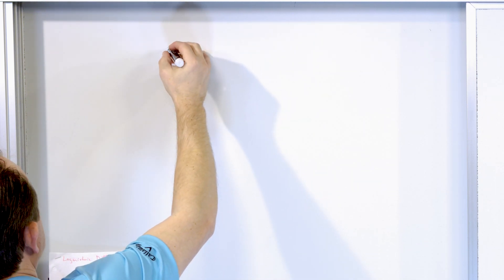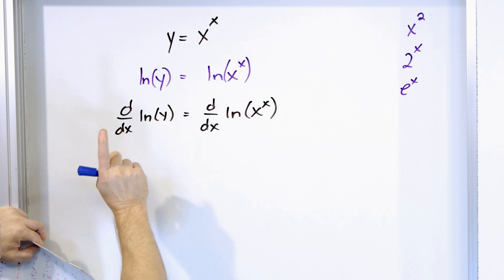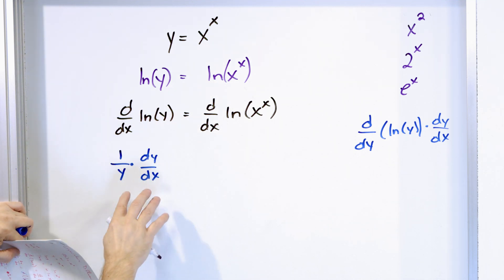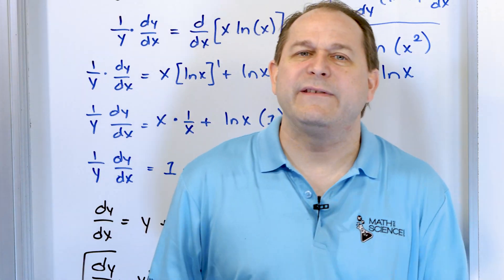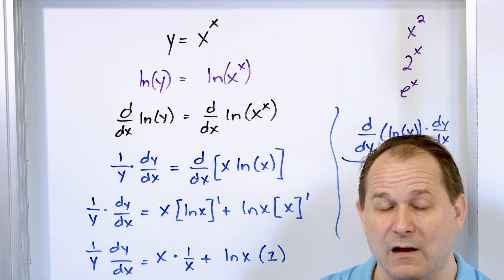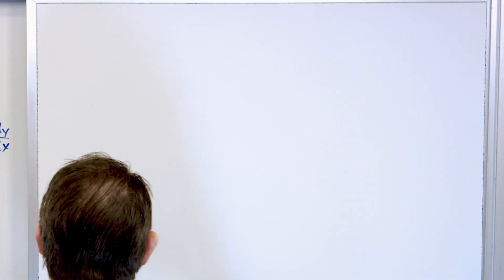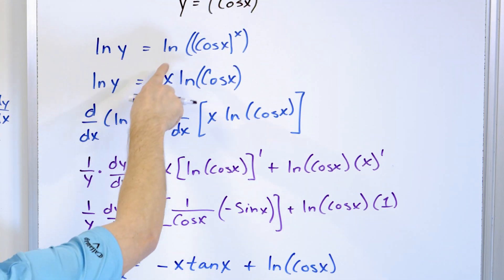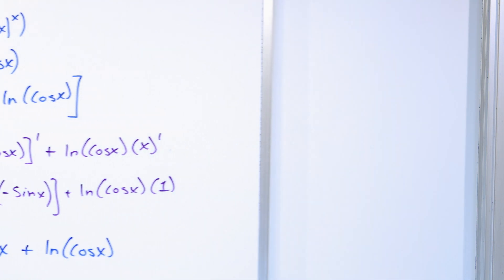Learn Calculus - Derivatives with Logarithms in Calculus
Unlock the power of logarithmic differentiation with this comprehensive tutorial! In this video, we delve into the fundamental concepts and techniques behind logarithmic differentiation, a powerful method used to differentiate complex functions involving products, quotients, and powers. We'll start by exploring the basics of logarithms and their properties, providing a solid foundation for understanding the principles of logarithmic differentiation.

Next, we'll walk through step-by-step examples demonstrating how to apply logarithmic differentiation to various types of functions, including exponential functions, logarithmic functions, and functions with multiple terms. You'll learn how to use logarithmic differentiation to simplify differentiation problems and handle expressions that are difficult to differentiate using traditional methods.

Additionally, we'll discuss the advantages of logarithmic differentiation over other differentiation techniques, such as the product rule, quotient rule, and chain rule, highlighting its versatility and effectiveness in tackling complex differentiation challenges.

Whether you're a student studying calculus or a mathematics enthusiast eager to expand your knowledge, this video is designed to provide you with a clear understanding of logarithmic differentiation and equip you with the skills to confidently tackle differentiation problems of increasing complexity. Join us on this educational journey and master the art of logarithmic differentiation!